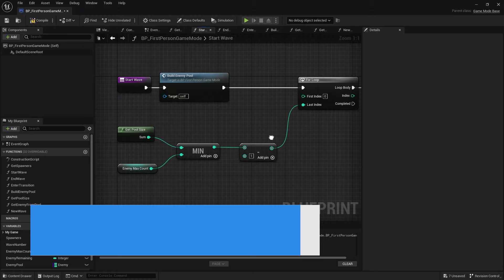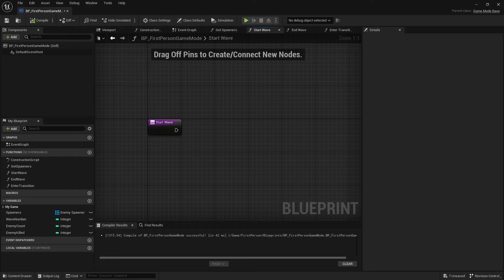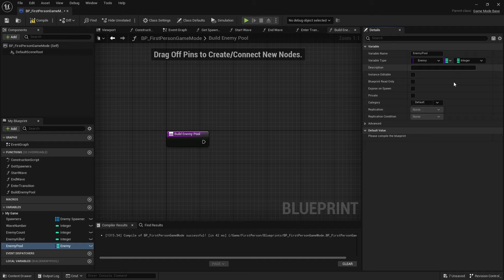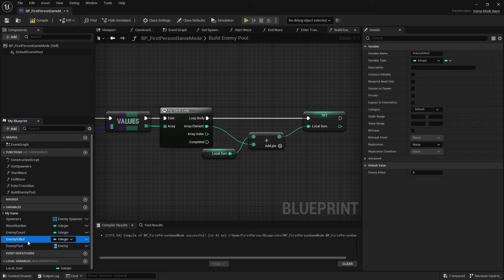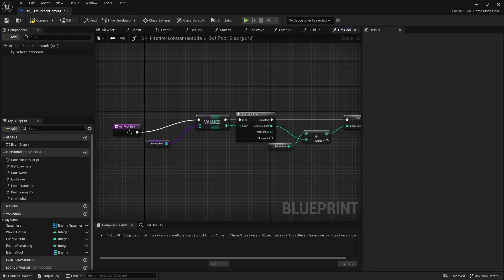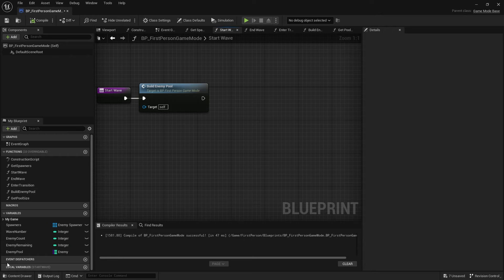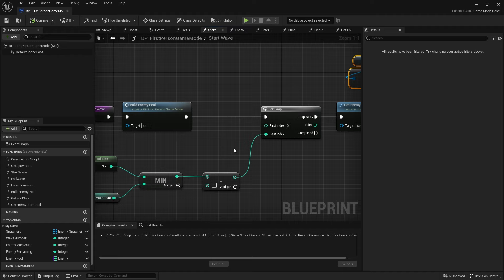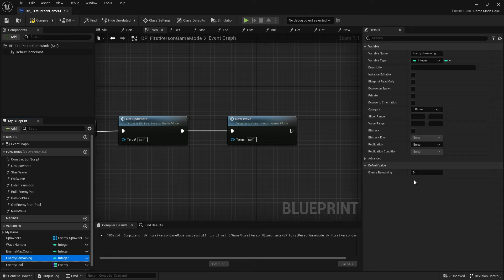Unreal Engine 5 Tutorial - Wave Mode Part 2: Game Mode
This video series we go through how to setup a wave mode similar to Call of Duty Zombies. It will include the ability to customise enemy loadouts per wave and have unlockable spawners.

In Part 1 we setup our game mode and the spawners that will be used.